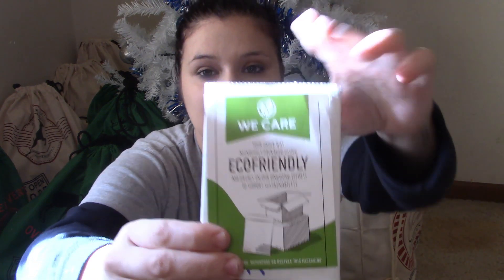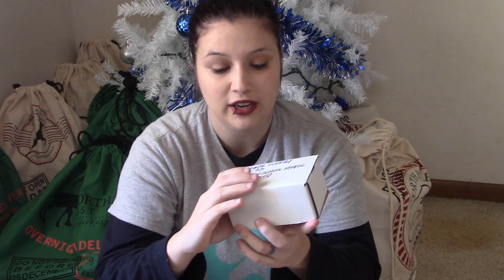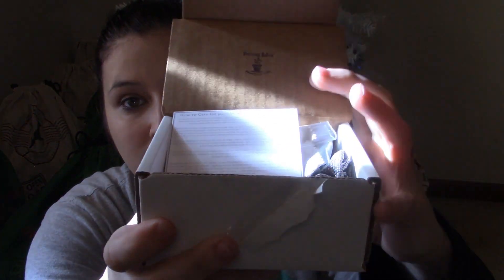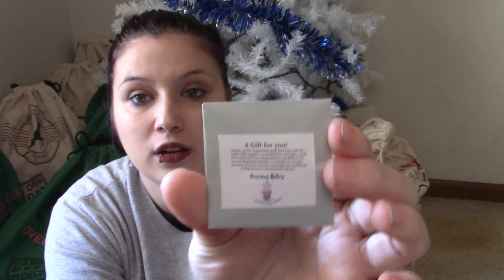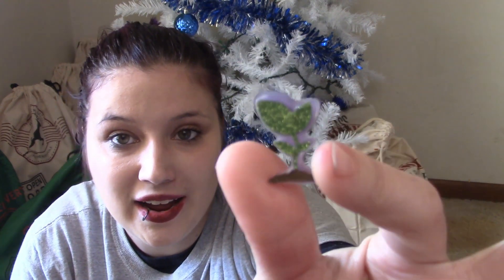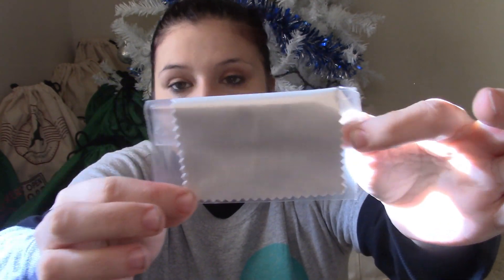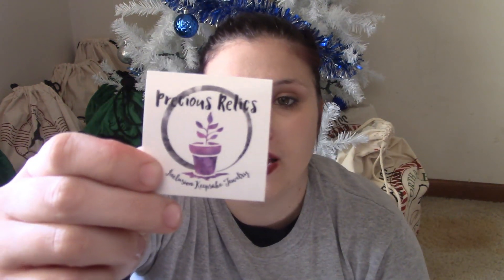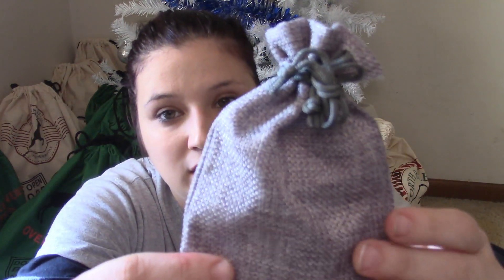The Best Christmas Gift + One For You Too!!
Drawing Terms:
2. Follow Precious Relics @preciousrelicsjewelry
5. Be sure to share + tag a friend on FB/IG!!

#1 you must be 18 years or older to win (21 in some states)
#2 you must be following both accounts on IG
#3 you must have commented below the drawing will be held based on comments below using TubeBuddy Random Drawing
#4 The give away will run from 12/19/2018 through 12/24/2018 winner will be announced on Christmas Day
#5 You must claim your prize by 12/28/2018 or I will redraw
#6 You must verify all entry requirements
#7 - YouTube Subscribers will get an extra entry simply comment on the video "subscriber" and in a separate comment telling me what type of inclusion you would like the most!!

Heya! Welcome to The HomeSchool Hippie- a homeschool family learning through play-based experience. Our focus is on learning, conscious connections, and spreading peace/love.

 We (Chris, and Abigail) are helping guide our 4 tiny humans through this crazy game of life. Our littles are Nehemiah(7), Jezebel(5), Elizabell (3) and the baby Ariahbele.

Peace, Love, Catch Ya in the next one!!